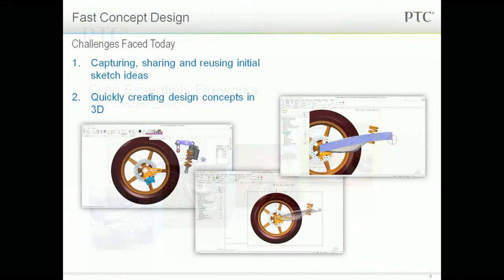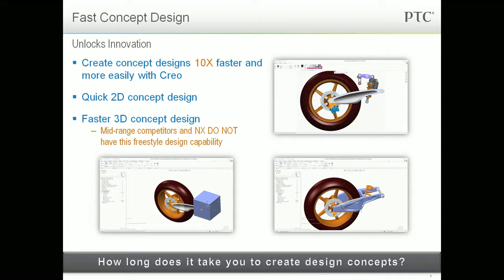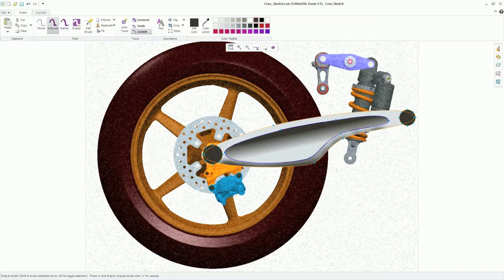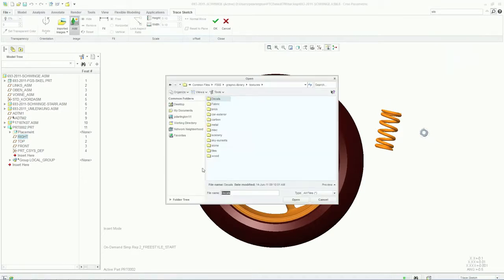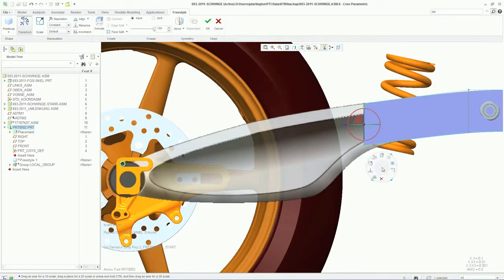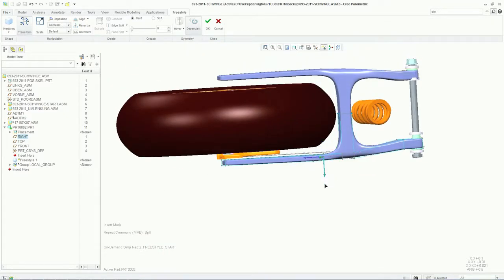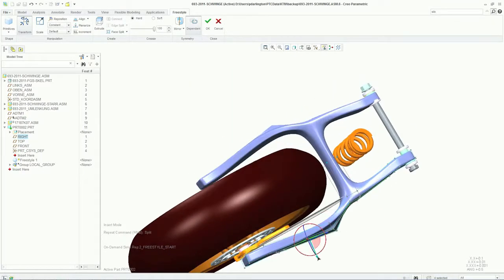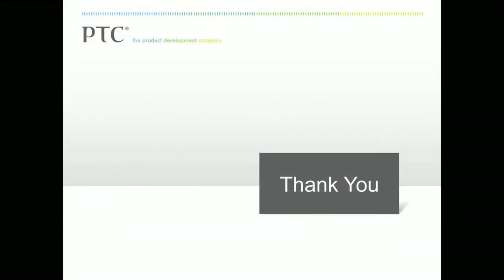Concept Design by PTC Creo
InvensysCAD Solution is authorised Reseller for PTC Products. PTC Creo is a scalable, interoperable suite of product design software that delivers fast time to value. It helps teams create, analyse, view and leverage product designs downstream utilizing 2D CAD, 3D CAD, parametric & direct modelling.